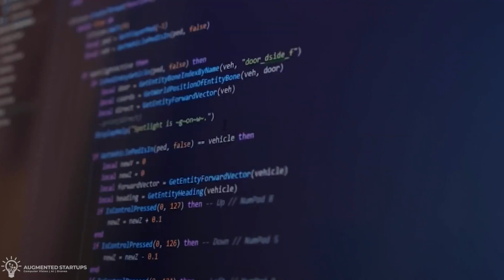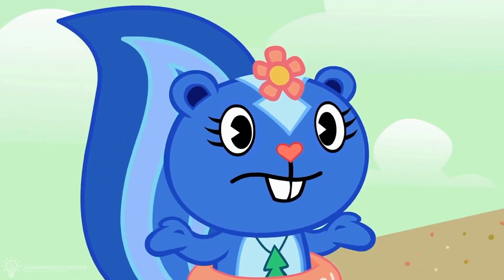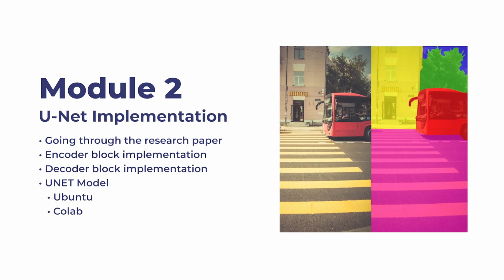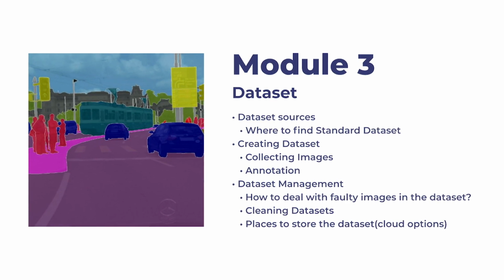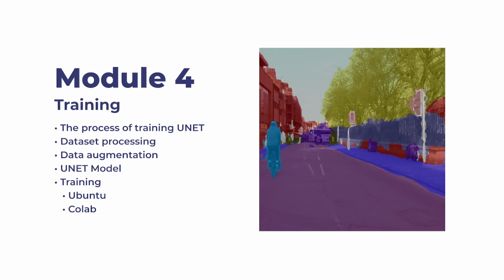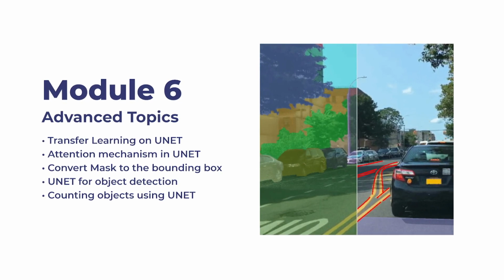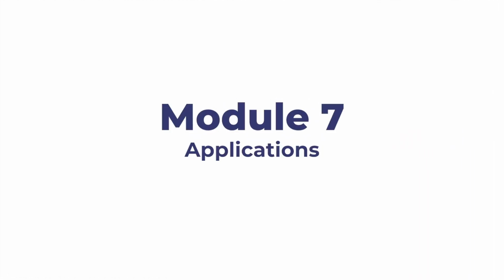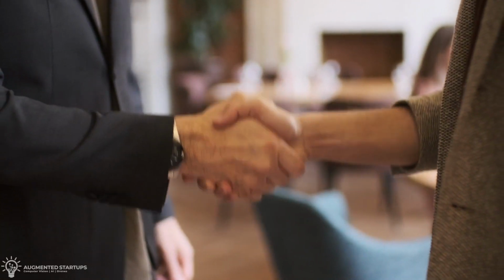🚀U-NET Image Segmentation Course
U-Net is a popular Object Segmentation model that was designed for biomedical applications. Learn how to build your own U-Net Model, train it and build 8+ U-Net Apps from scratch.

🚀WIN - Comment and share to be 1 of 5 students to get FREE U-NET Course. 🚀

✔️ Deep Learning PC
✔️ OpenCV Python Books
✔️ Camera Gear
✔️ Arduino Electronics kit